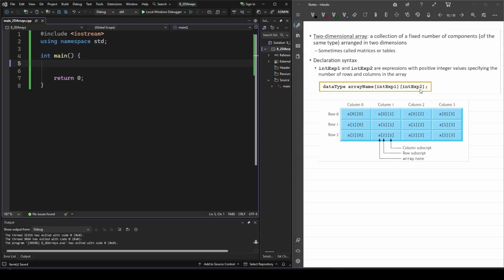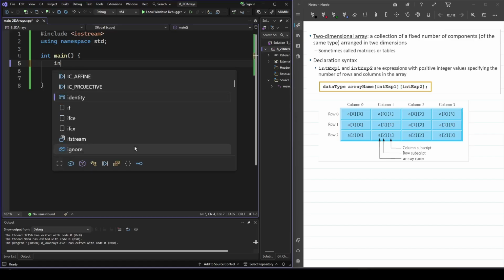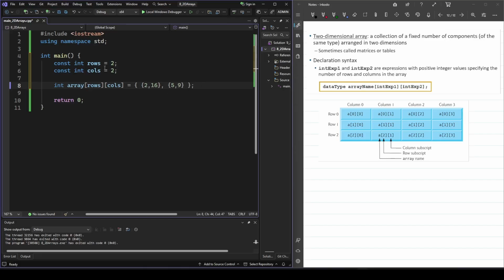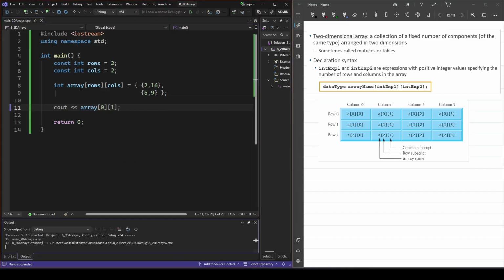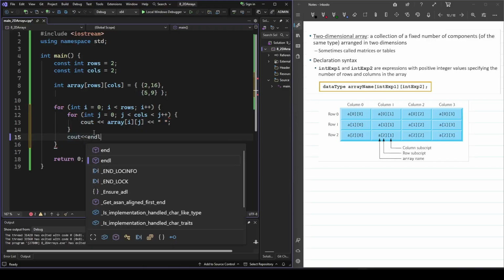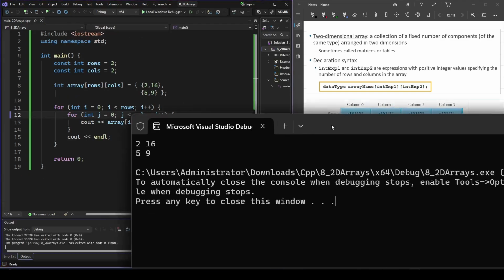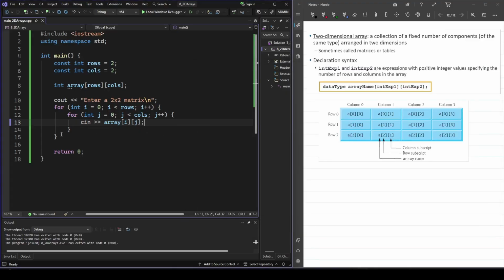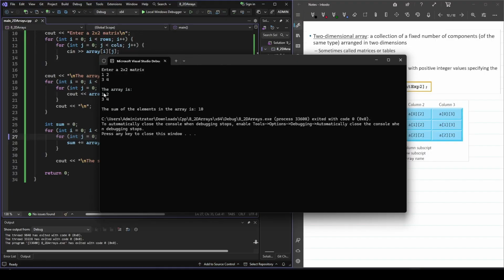Master 2D Arrays in C++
In this video, we break down everything you need to know about two-dimensional arrays. We’ll start with the fundamentals and move on to practical operations you'll use all the time.

📌 In this video, you'll learn:
✅ How to declare a 2D array (fixed size & with const variables)
✅ How to initialize a 2D array with values
✅ How to take user input using nested loops
✅ How to print a 2D array to the console
✅ How to calculate the sum of all elements

This is perfect for computer engineering, electrical engineering, or any programming students looking to solidify their understanding of C++ arrays.